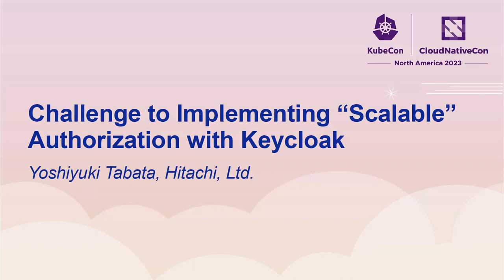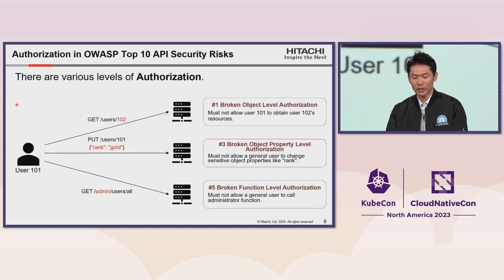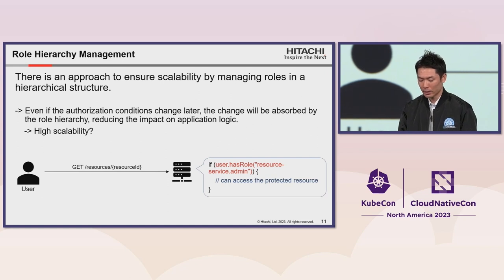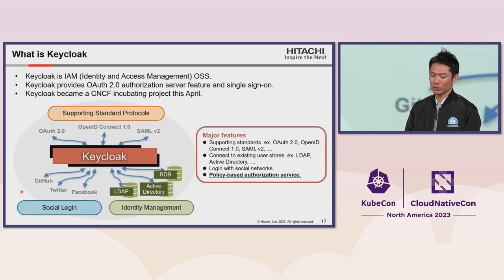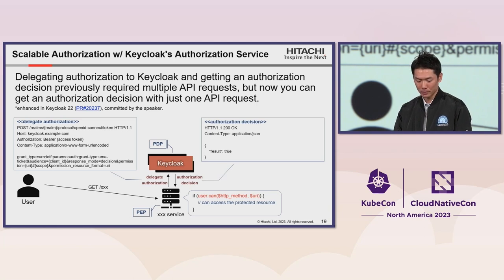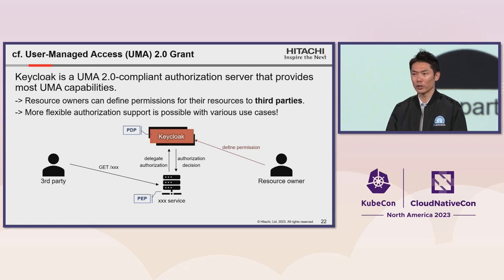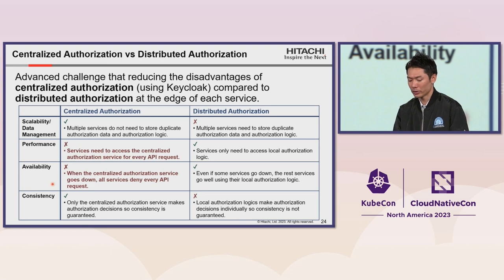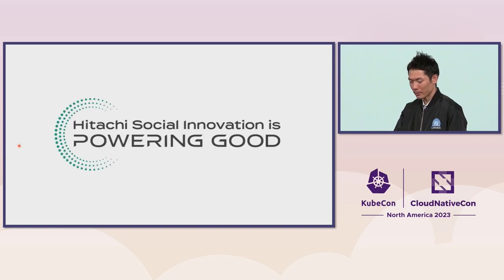Challenge to Implementing “Scalable” Authorization with Keycloak - Yoshiyuki Tabata, Hitachi, Ltd.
In the OWASP API Security Top 10 2023, three of the top 5 vulnerabilities include the word "authorization (authz)", authz is becoming more important for security considerations. Authz is often developed from scratch, however, along with the expanded service, the authz logic often becomes low scalability due to the increase in authz targets, attributes, and combinations. In such cases, it is common to introduce an authz service. Keycloak, an IAM OSS, also has an authz service. Keycloak has OAuth2 authz server capabilities, too, so by using the authz service, it is possible to centrally manage data related to authentication (authn) and authz. In this session, Yoshiyuki Tabata explains how to implement scalable authz using Keycloak and how to combine it with OPA to avoid Keycloak becoming SPOF and improve authz performance. Furthermore, by combining with CockroachDB, he introduces an authn and authz solution that withstands regional failures and operates in multi-cloud environments.